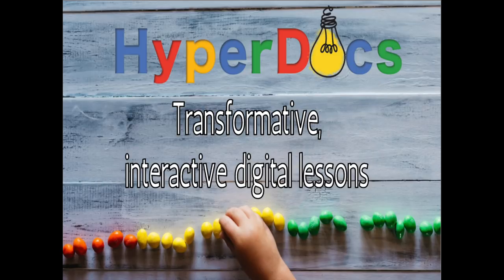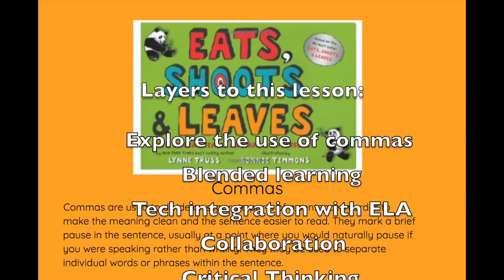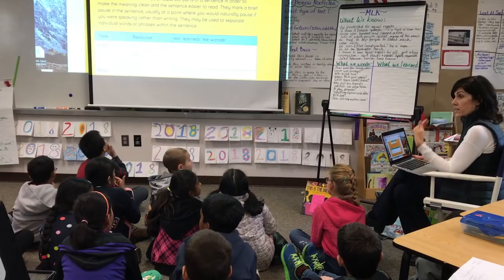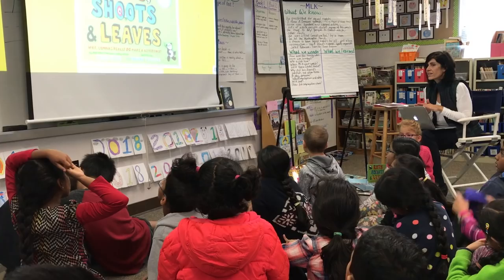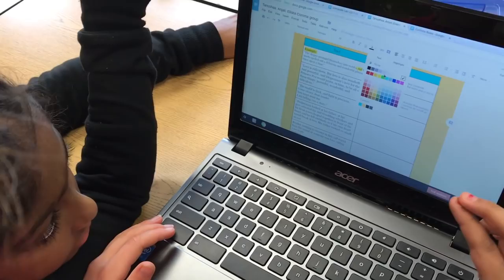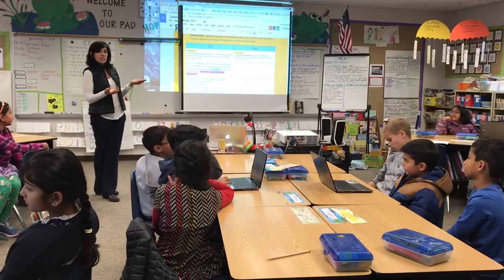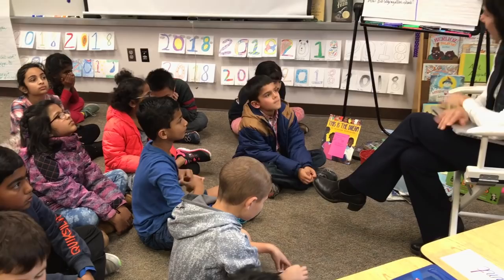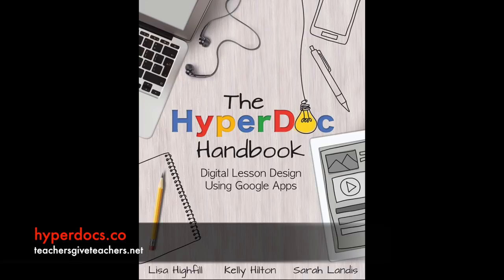Teaching with HyperDocs- A Comma Lesson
Take an in-depth look at digital lesson design using HyperDocs. These digital lessons, created by teachers, are something to experience. They have the potential to be one solution to your many instructional goals.

This is an attempt to explain the possibilities when creating HyperDocs and to show the experience when learning with one.

This 3rd grade comma lesson, taught by Kathleen Whitworth, is delivered blended learning and workshop style.

Here's a link to the Comma HyperDoc. To use, click the 'Use Template' button in the top right corner.

To learn more about HyperDocs check out hyperdocs.co

Explore the many teacher shared HyperDocs at teachersgiveteachers.net and on Twitter

There is a very active community of educators collaborating around HyperDocs on Facebook